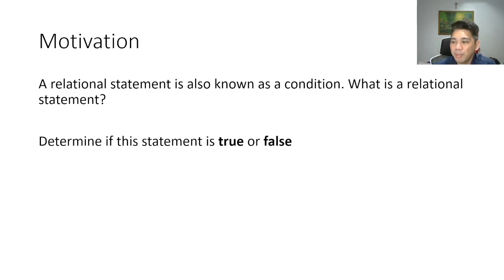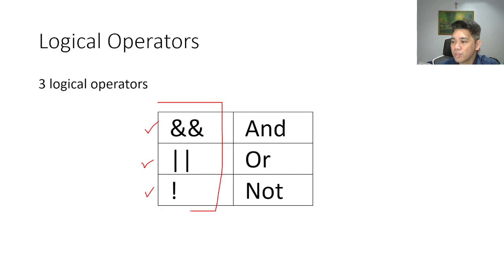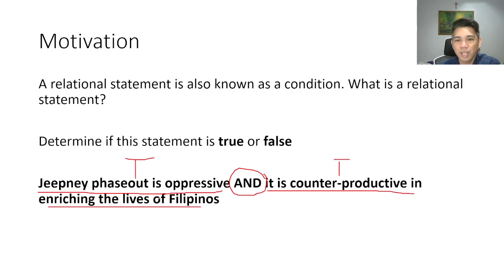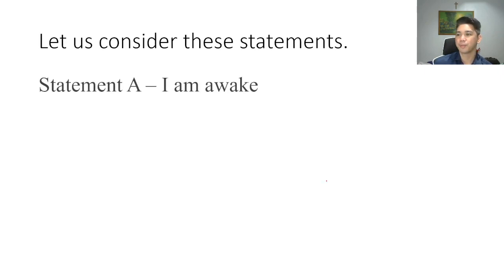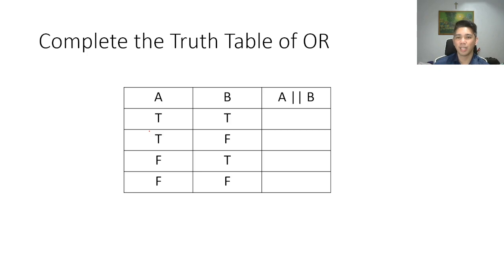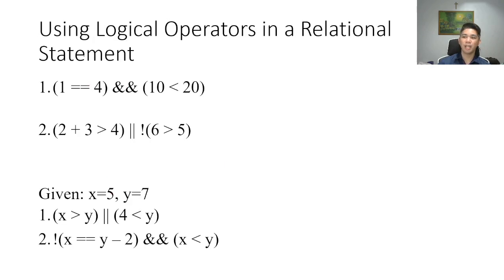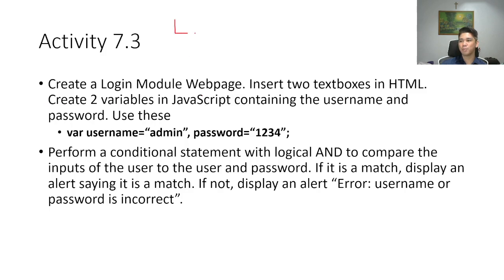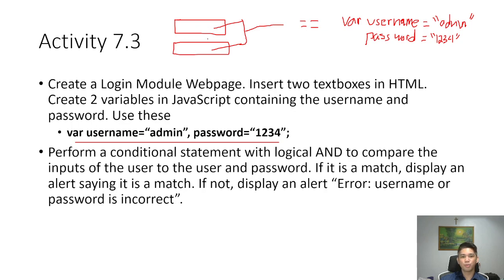JS Logical Operator